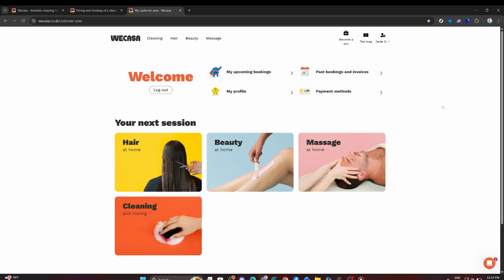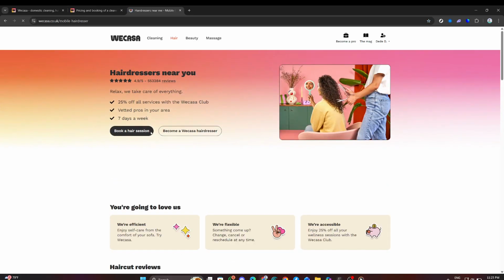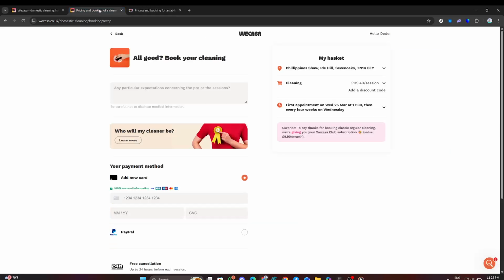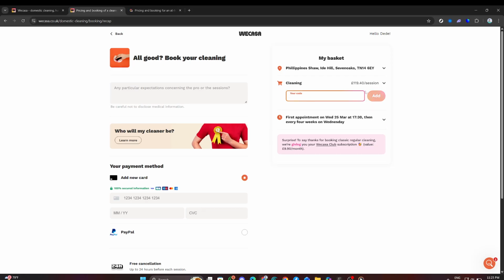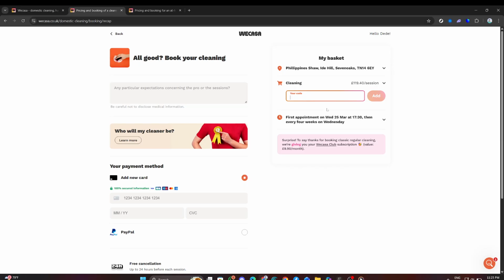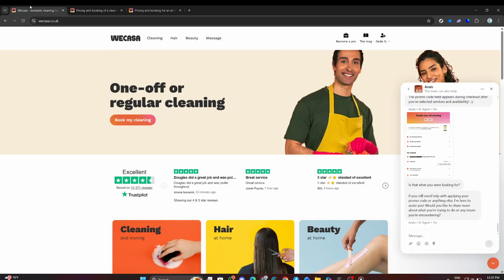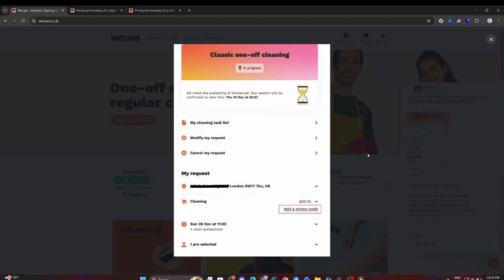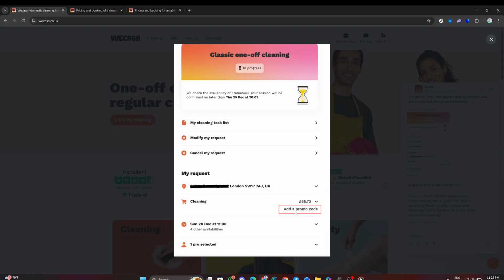How to apply promo code on Wecasa[LATEST GUIDE]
In today's Video we cover, How to apply promo code on Wecasa